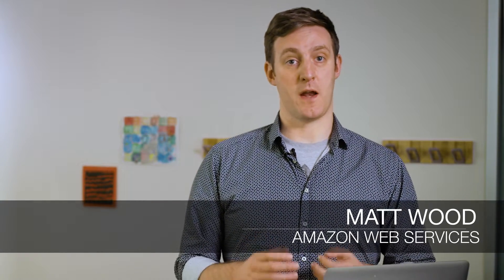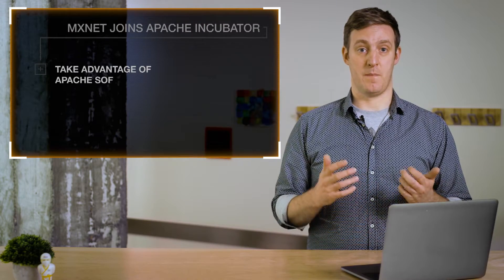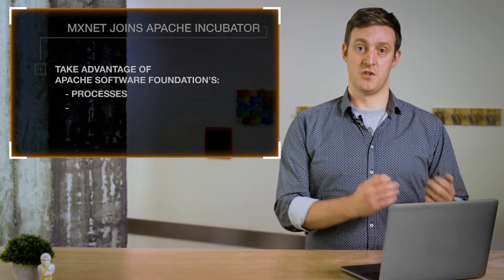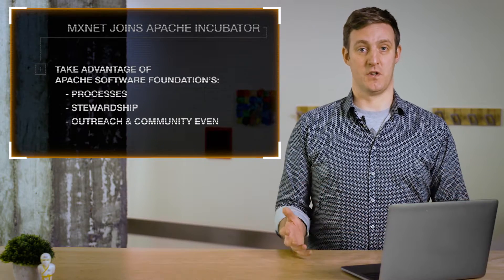MXNet Joins Apache Incubator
Apache MXNet is a fully-featured, flexibly-programmable and ultra-scalable deep learning framework supporting state-of-the-art deep models. The Apache Incubator project is the entry path into The Apache Software Foundation (ASF) for projects and codebases to become part of the Foundation's efforts. In January 2017, MXNet was accepted into the Apache Incubator project. As part of the Apache Incubator, Apache MXNet can now take advantage of ASF’s processes, stewardship, outreach, and community events. AWS will continue to be active contributors to Apache MXNet documentation, tutorials and core framework.